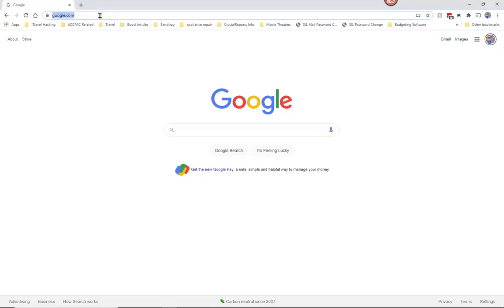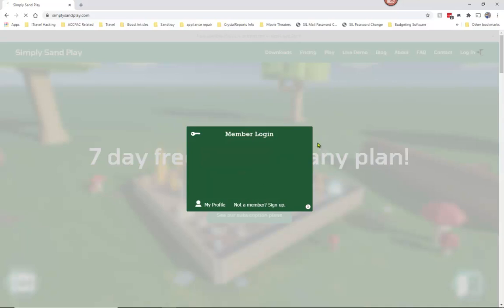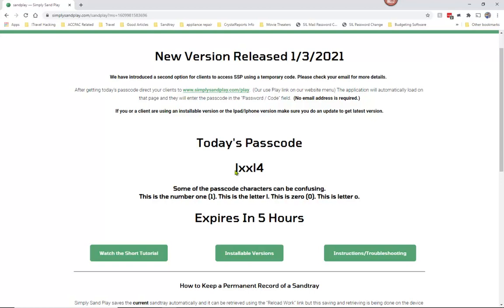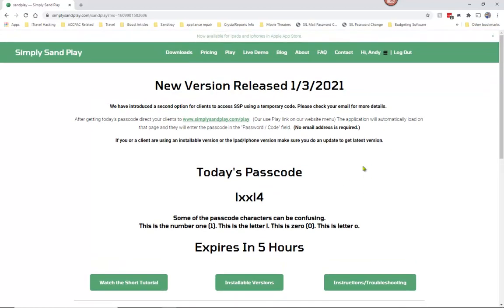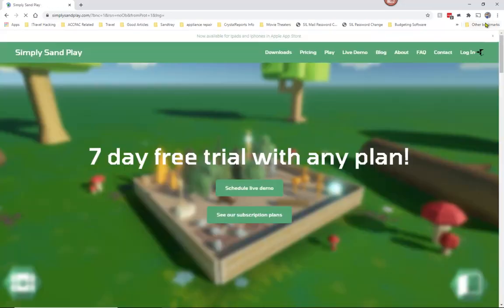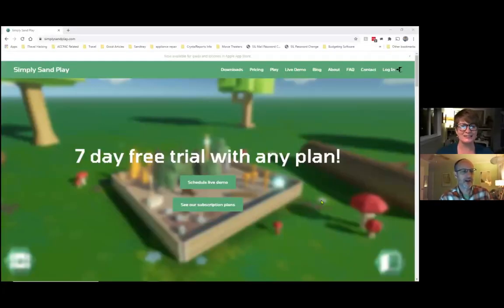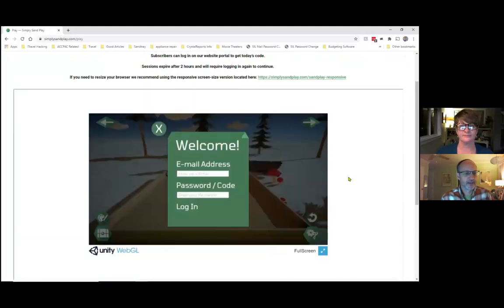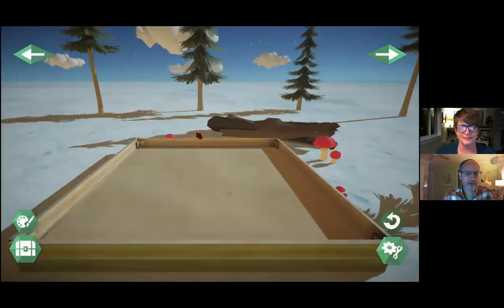Simply Sand Play Screen Sharing Demo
This video demonstrates the use of Simply Sand Play during a screen sharing session between a therapist and a client.